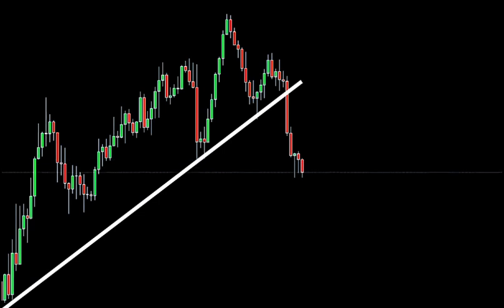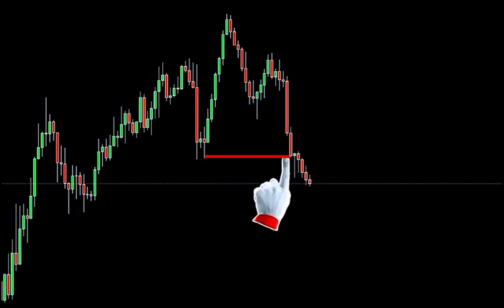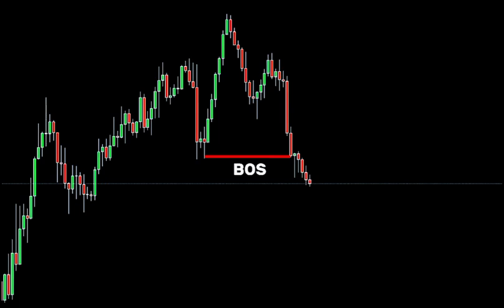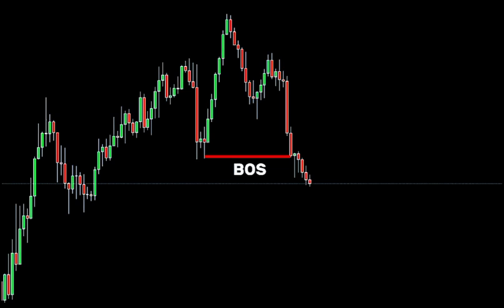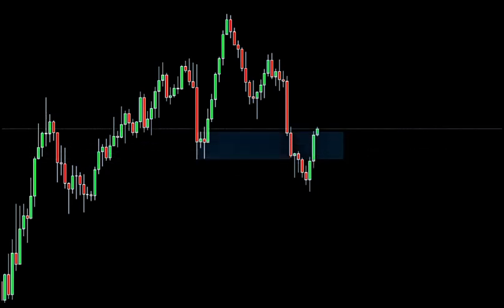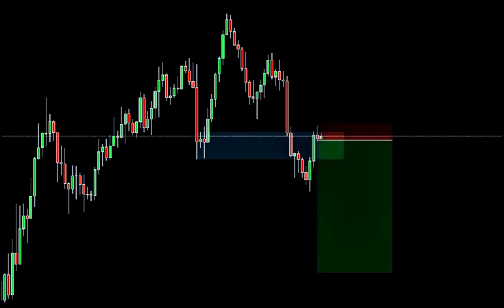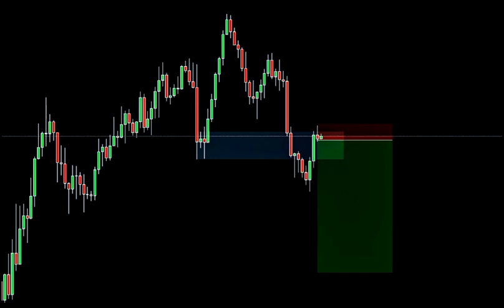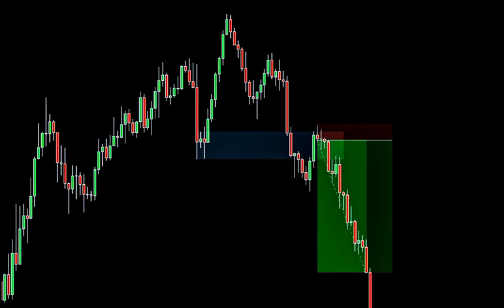The Anatomy of a reversal